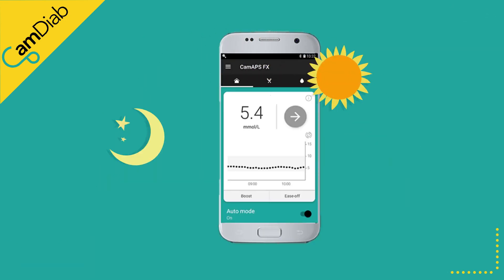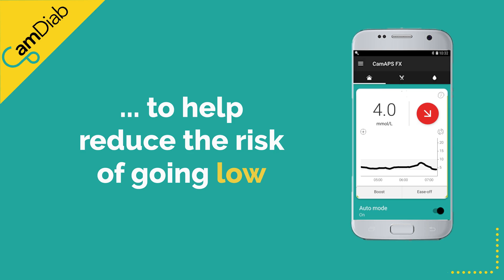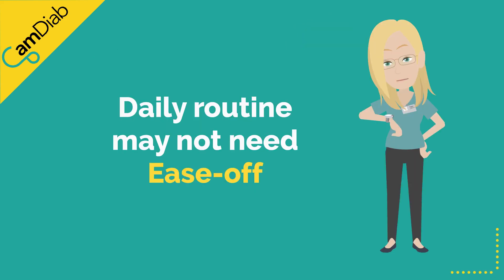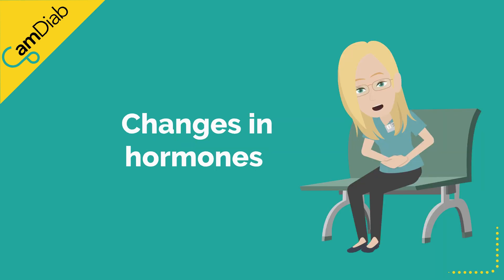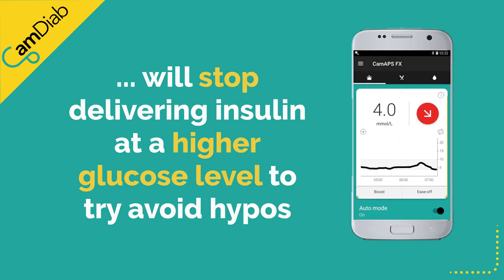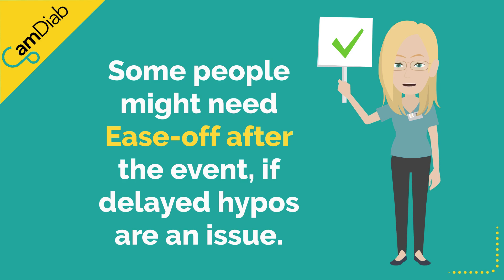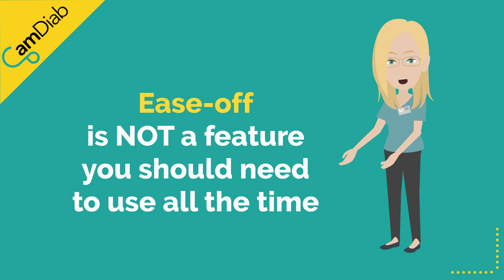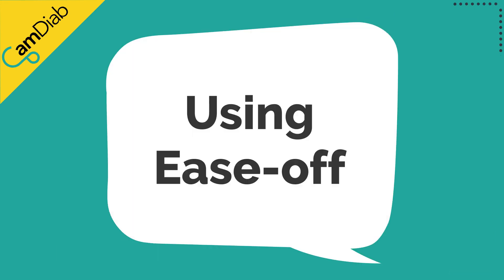Using Ease-off - Dana insulin pump users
This short animation explains how to use the "Ease-off" feature on CamAPS FX.